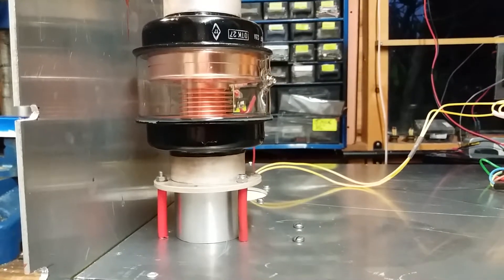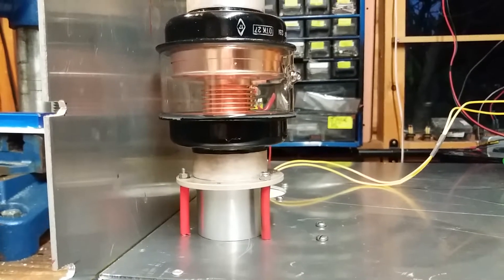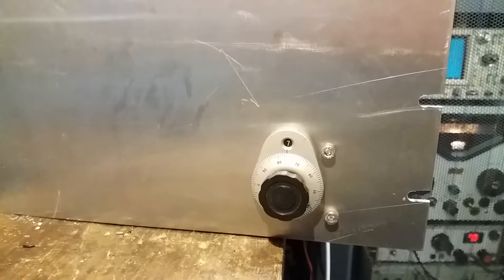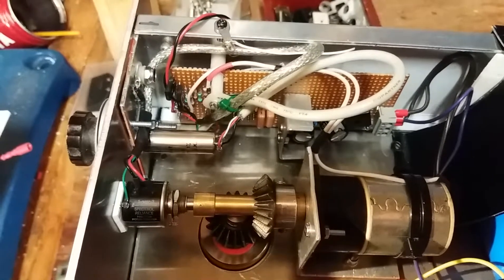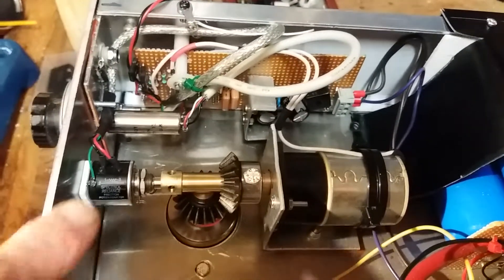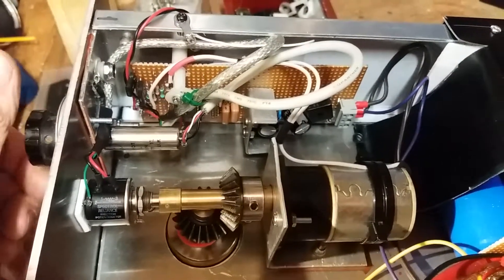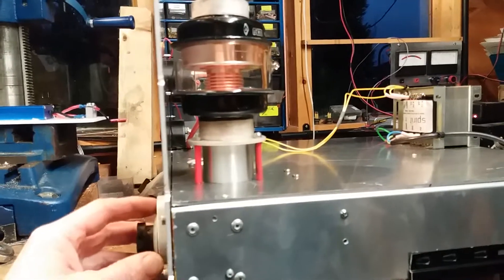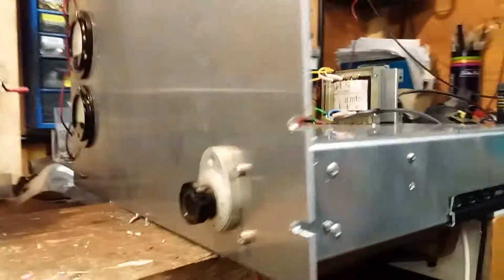Servo control of a 10 turn variable vacuum capacitor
I am building a HF linear amp using 4-400A valves. The load cap is 20 to1500pf and I am controlling its position using a dc motor fed from a diff amp. And it works!